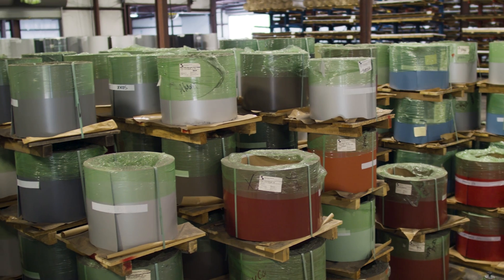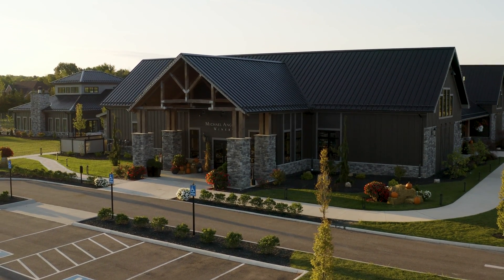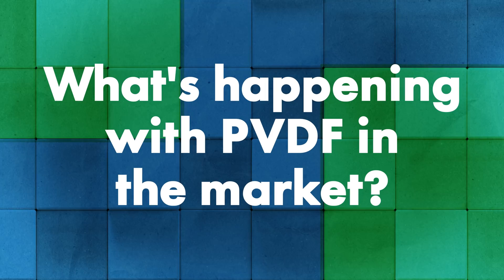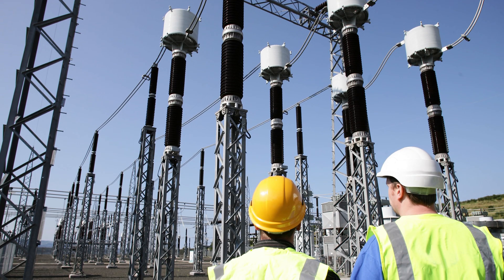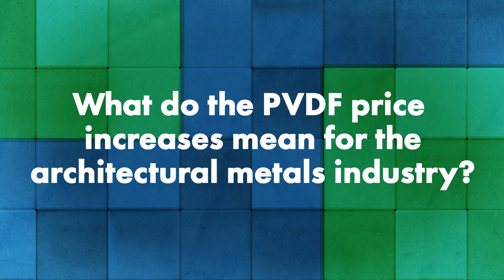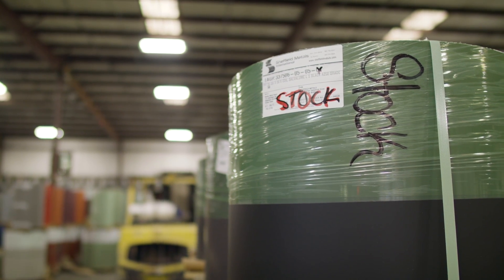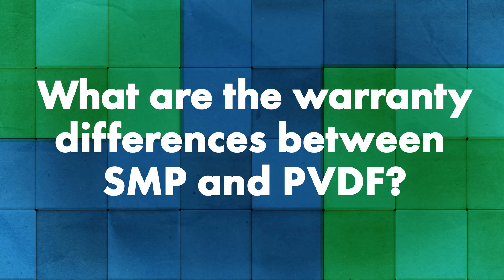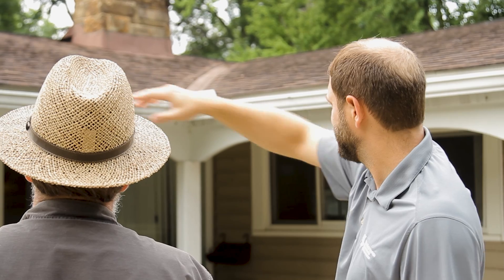2022 PVDF Market Update: Metal Roofing and Electric Vehicle Batteries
What do metal roofing, electric vehicle batteries, and energy storage systems have in common? They all use PVDF technology.

PVDF (polyvinylidene fluoride) resin technology has been widely used in premium metal roofing paint systems for years. Currently in 2022, PVDF products are experiencing a marketplace shift to a rapidly expanding industry: electric vehicles and energy storage solutions. Today on Q&A Mondays, Thad Barnette is joined by Adam Mazzella of metal roofing manufacturer Sheffield Metals to discuss what is happening with PVDF manufacturing and sales, its uses in various industries, and how architectural metal construction may be affected.

Topics covered:
►Intro 00:00
►What's happening with PVDF in the market? 2:50
►What do the PVDF price increases mean for the architectural metals industry? 6:50
►Should you look for alternatives to PVDF? 7:52
►Could FEVE drop in price to enter more of the architectural metal market? 9:30
►11:57 What are the warranty differences between SMP and PVDF? 11:57
►What can contractors do about escalating PVDF prices? 13:01